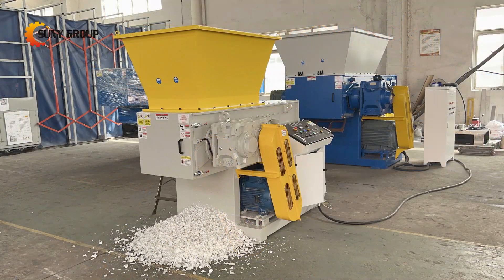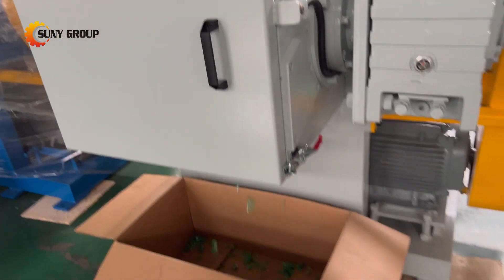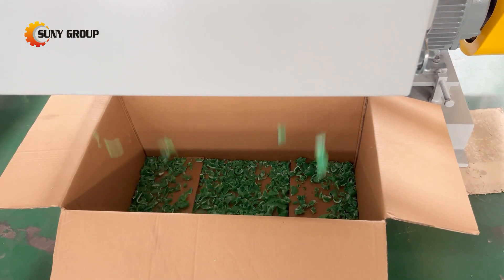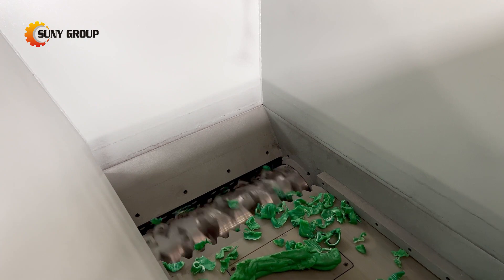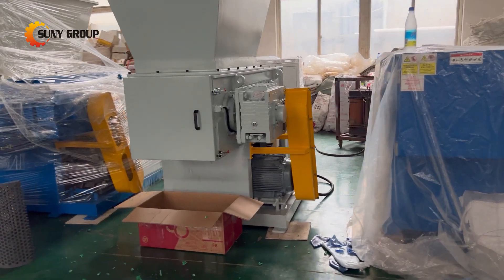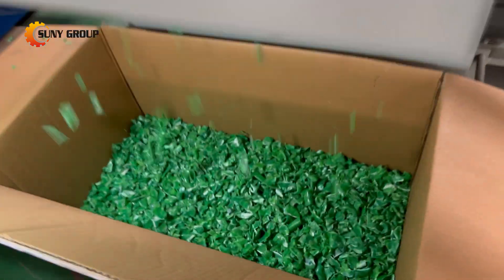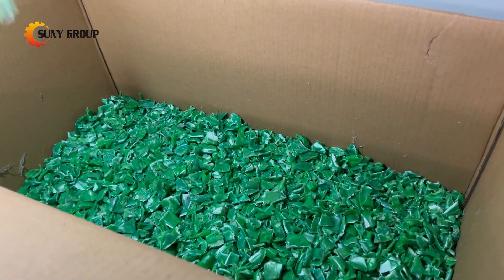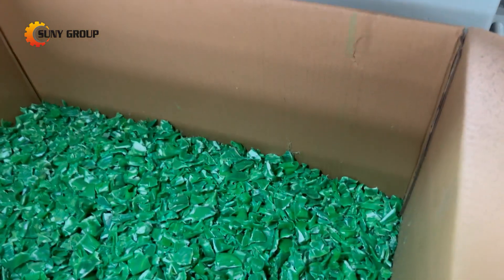Single Shaft Shredders: Conquer Hard Plastics and Boost Recycling Efficiency!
Single shaft shredders offer several advantages when it comes to shredding hard plastic materials, which are able to conquer hard plastics and boost recycling efficiency! Watch the video and know how!